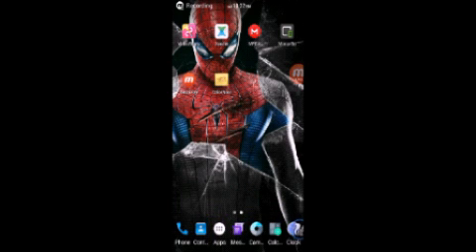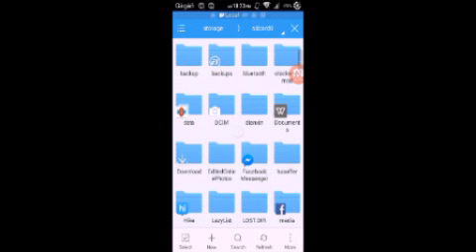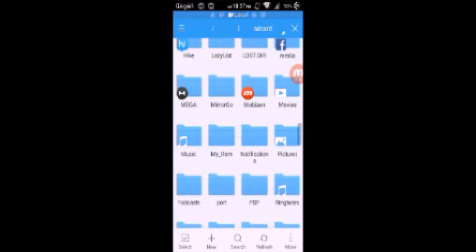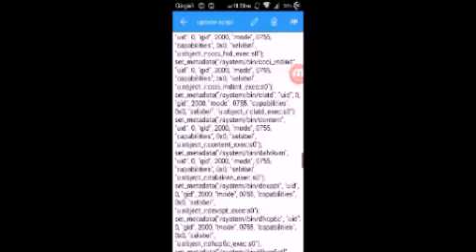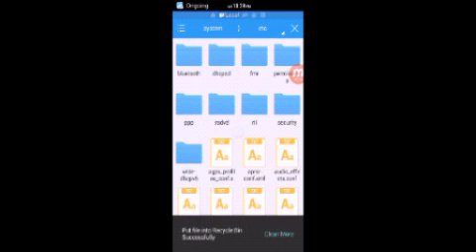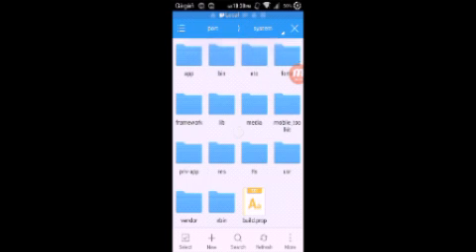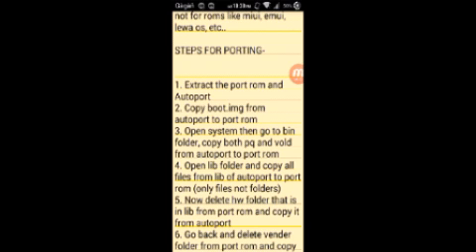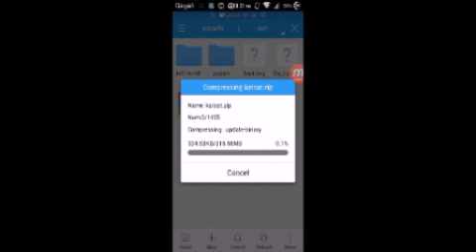Full[Guide] How to port Custom ROM For Mtk6582 using phone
Hi guys this i have show port for my phone
This is same for your device port zip is different

Download guide